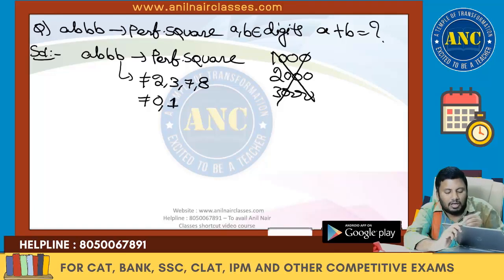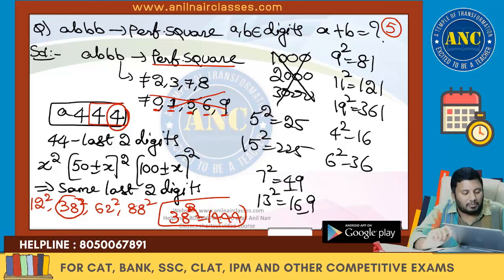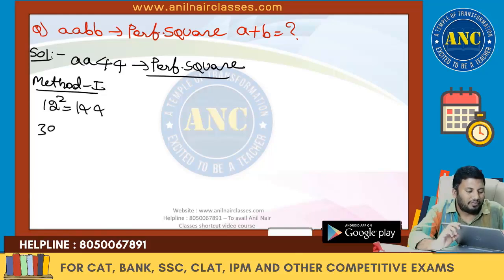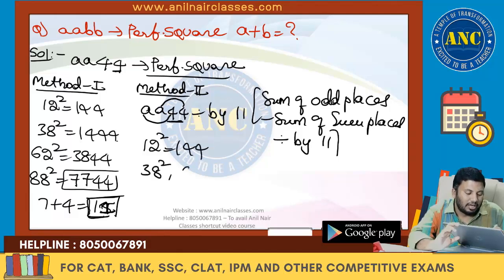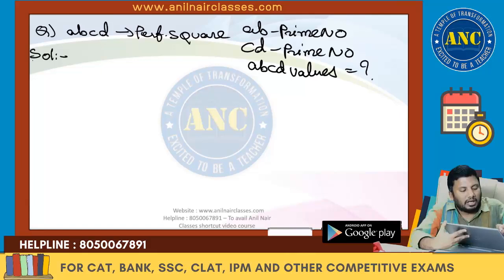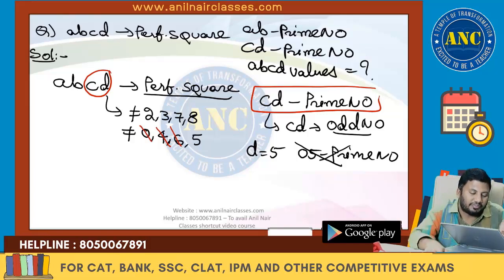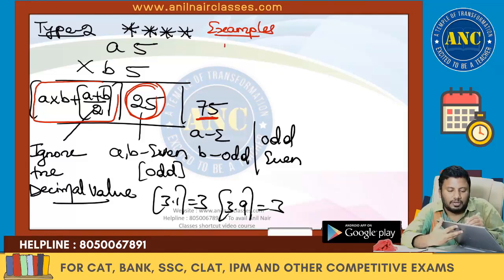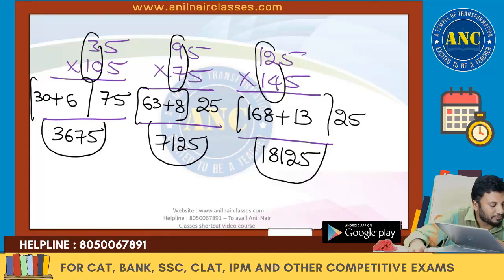Numbers(1) - Anil Nair's Way | CAT, Bank, SSC, Aptitude Exams | Conepts, Tricks, Shortcuts